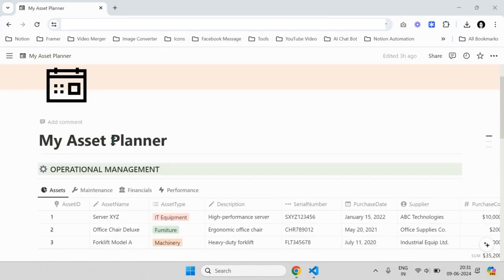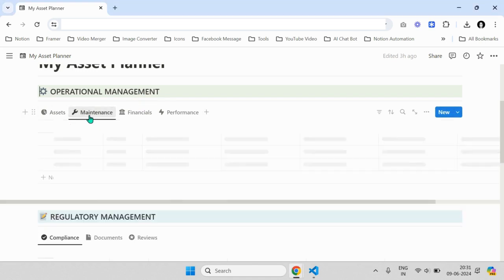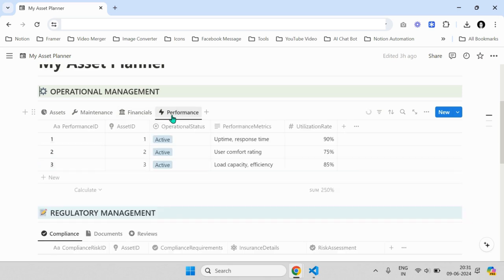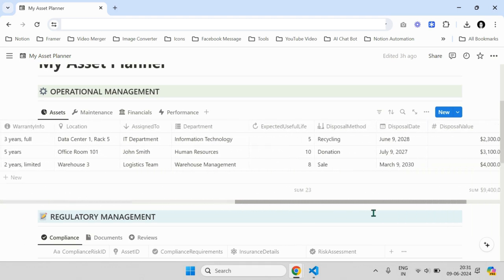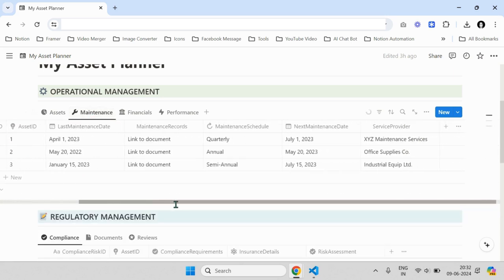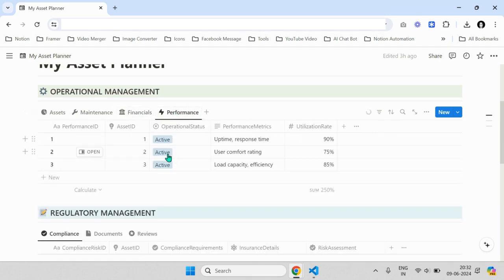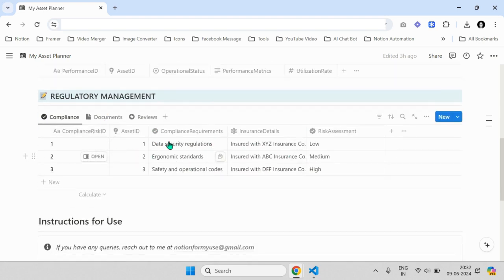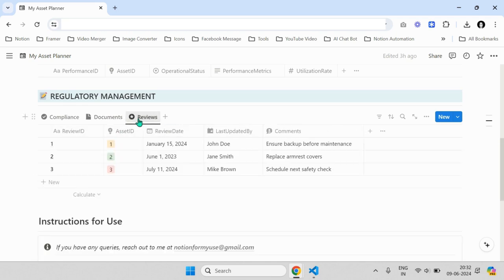My Asset Planner | How to plan for your assets using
In this tutorial video, I have used @Notion to set up an asset planner and showed you a quick walkthrough on how to build yours. This template is part of a series of Notion Business Templates that you can find on this channel.